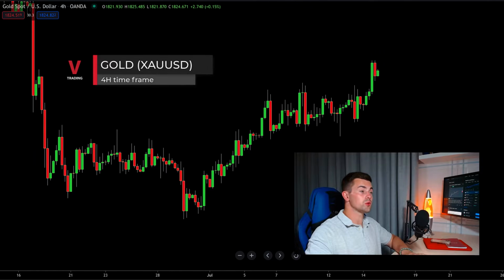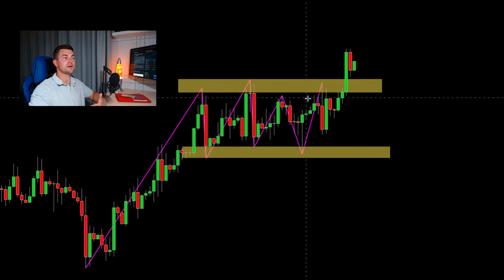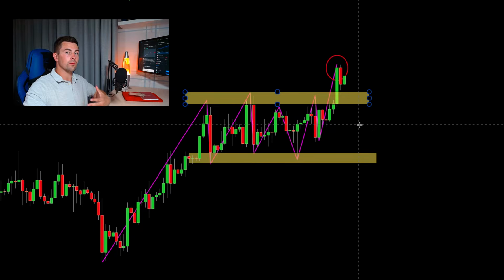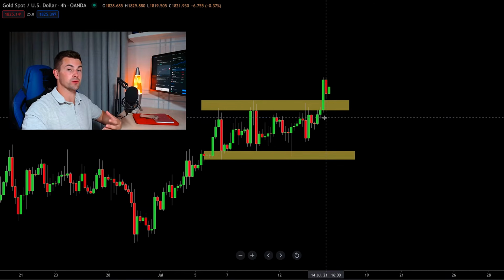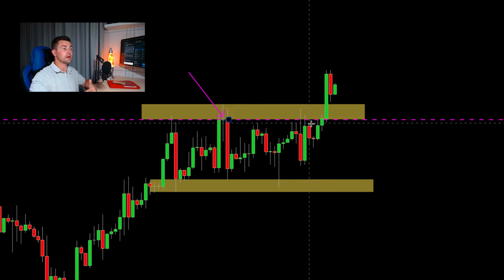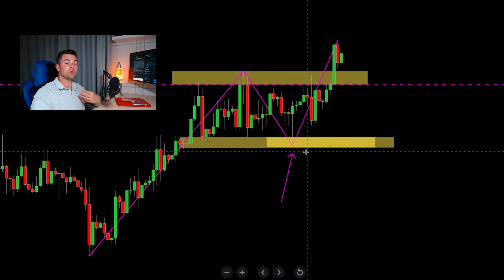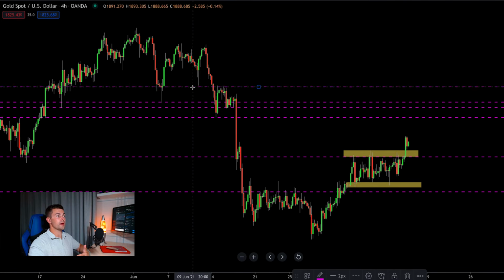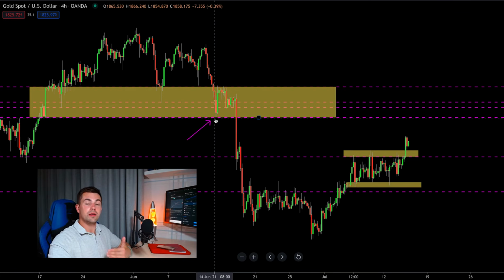Breakout Trading. Real Example With Stop Loss, Entry, Target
BIO